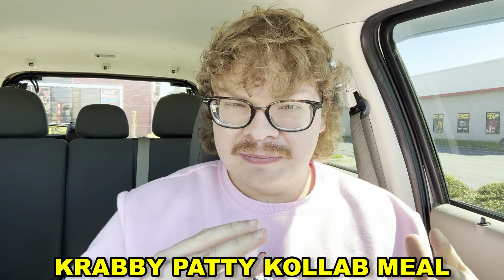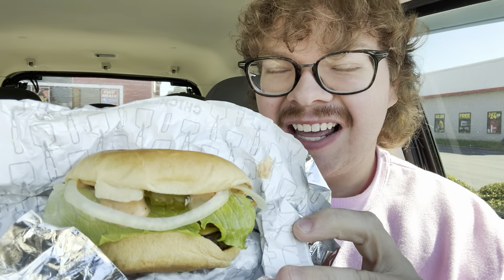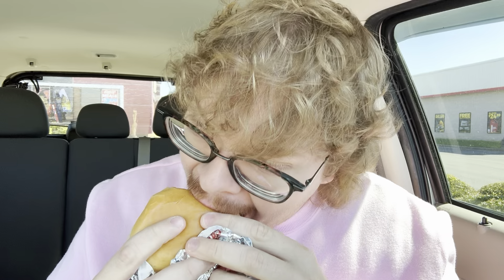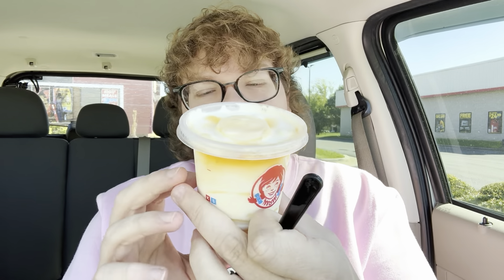Wendy’s NEW Krabby Patty Kollab Meal! | Food Review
Are ya Ready?! 🏴‍☠️🧽

- About -

What is up People of the Internet?! On my Channel, you can find all sorts videos like Vlogs, Product Unboxings, Food Reviews, and more.